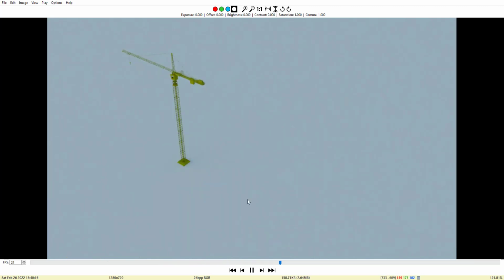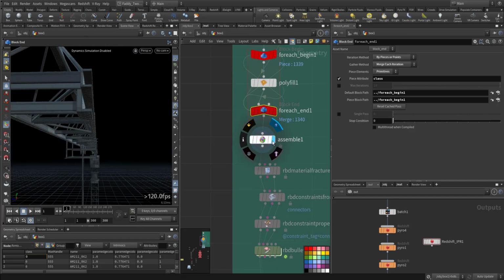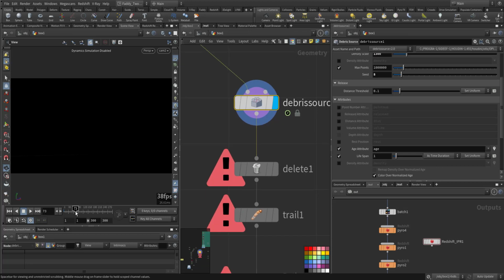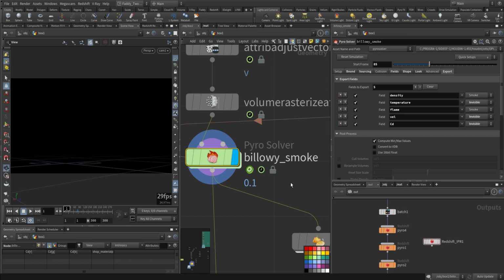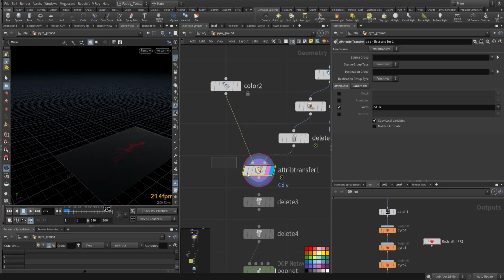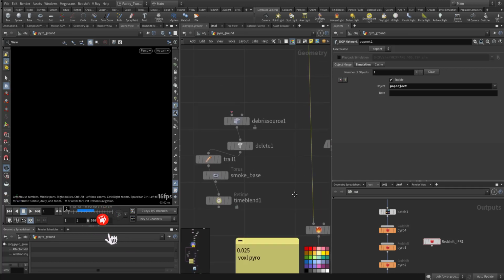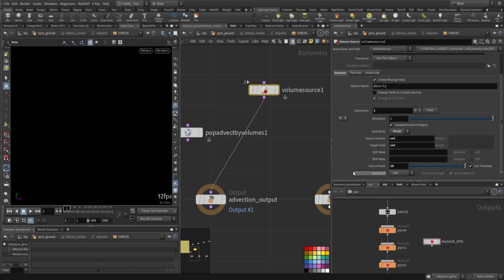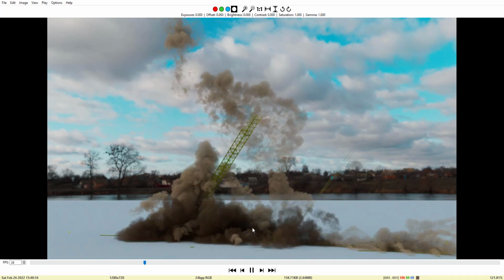crane demolision Tutorial with dust and smoke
tutorial in houdini to demolish the crane and emit dust and smoke from it while falling down

here is a beginner tutorial for usingRBD and pyro simulation and solvers in houdini, also how to use redshift to render the scene.